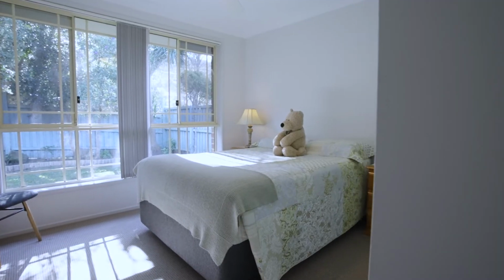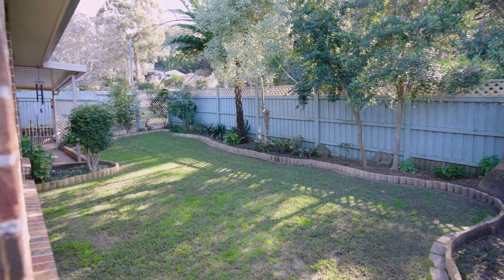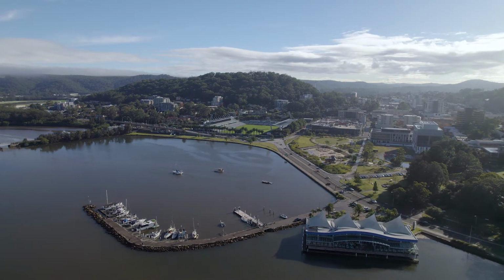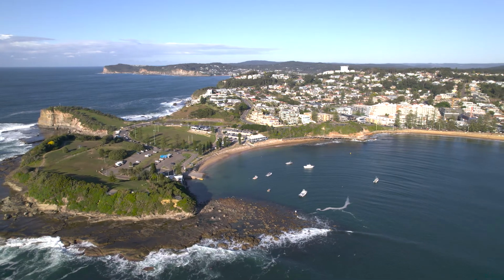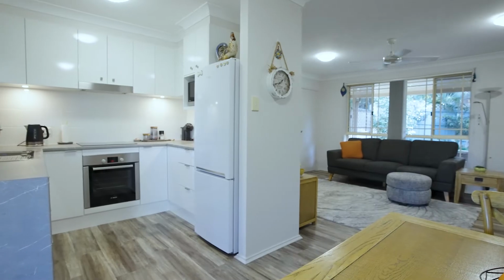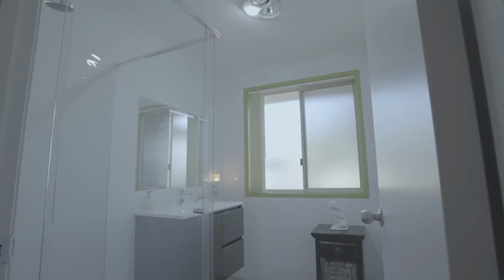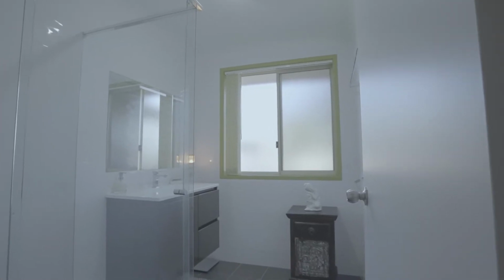SINGLE LEVEL STUNNER! - 57 LUSHINGTON STREET, EAST GOSFORD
A wonderful opportunity has presented itself, located in the highly sought after suburb of East Gosford. This immaculate, freshly renovated 3 bedroom home offers a lifestyle of endless opportunities in a supremely convenient, relaxed and private location.

The home comprises of:
• 3 bedrooms with built-in wardrobes
• Open plan lounge / dining
• New kitchen including soft close drawers and benchtop downlights
• New modern bathroom with separate toilet
• Spacious internal laundry
• New flooring throughout / freshly painted
• Security screens
• Reverse cycle air conditioner / ceiling fans
• Solar power
• Remote control single lock up garage with internal access
• Fully fenced with lockable gate, great for those with pets or young family
• Undercover entertaining area on the back deck
• Low maintenance
• Leafy surroundings

It is an easy stroll to East Gosford's boutique, luxury shopping strip and cafe culture. Presenting easy living with the convenience of having all amenities at your fingertips, including Hilton Moore Park for off leash dog walking.

You can easily venture to other parts of the beautiful Central Coast including pristine beaches and other natural wonders. The hustle and bustle of Sydney 79.1km drive or train trip, with endless entertainment and employment options on offer.

Notice: Whilst all care is taken by N & H Mani Pty Ltd ACN: 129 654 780 to provide correct information, this information is not tested for accuracy, currency, or completeness, and N & H Mani Pty Ltd makes no warranty or guarantee, whether express or implied as to the accuracy, currency, or completeness of the information and/or any representations made to you. You agree and accept that all information and any representations provided by N & H Mani Pty Ltd shall be strictly construed to be of a general nature only and will not be relied upon by you as a substitute for your proper due diligence. You also accept and further agree that as an express condition of having access to, and use of this information and any representations made, you will make and only rely on your own enquiries and will seek and or obtain your own independent financial and legal advice. To the maximum extent permitted by law, N & H Mani Pty Ltd shall not be liable to you, or any other person for any direct, indirect, or consequential loss or damage of any kind whatsoever caused by the use of, or reliance upon, any information or representations contained herein.

Bed: 3
Bath: 1
Car: 1
Agent: Neil & Helena Mani 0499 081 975